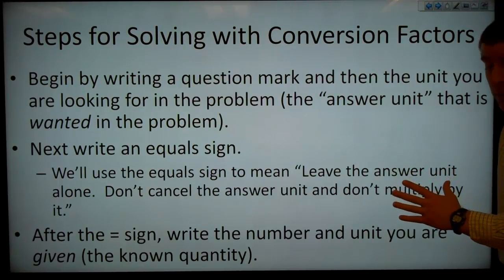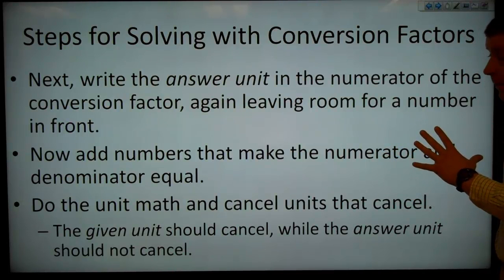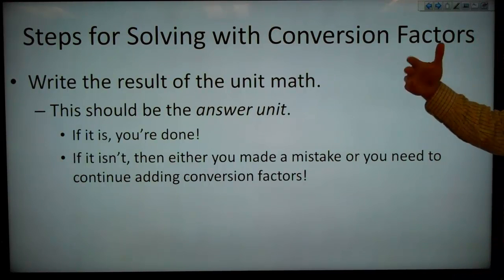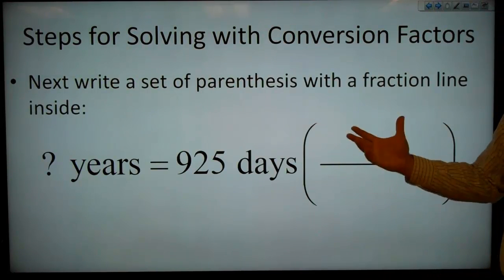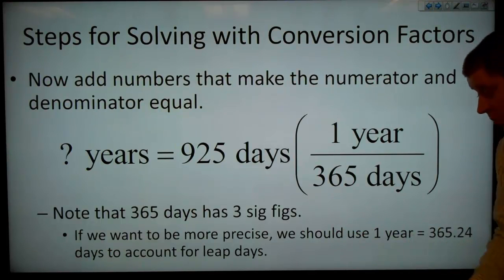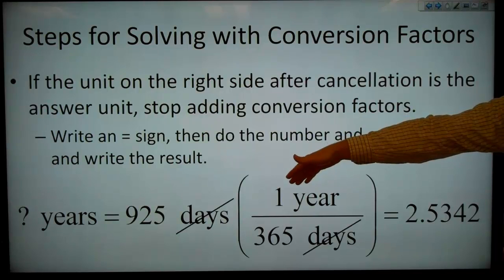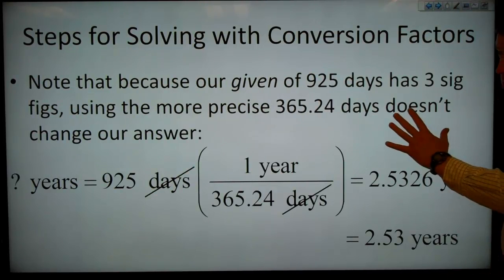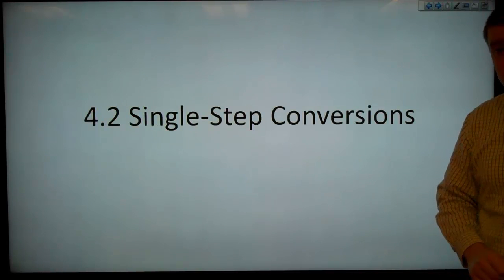CH100 4.2 Single-Step Conversions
A discussion of how to apply conversion factors to simple, single-step conversions.